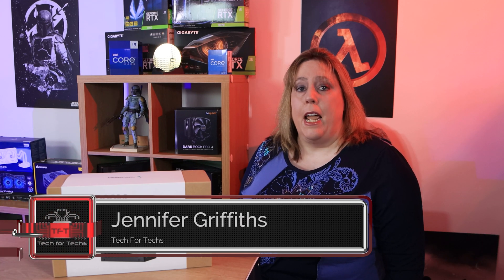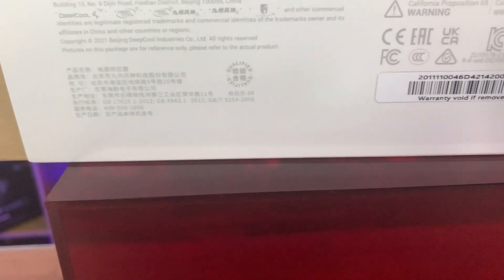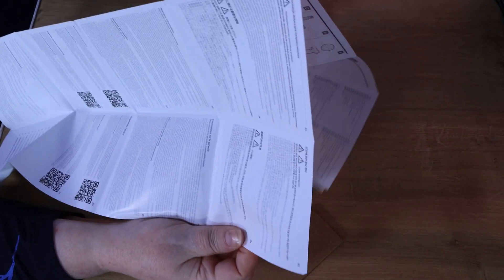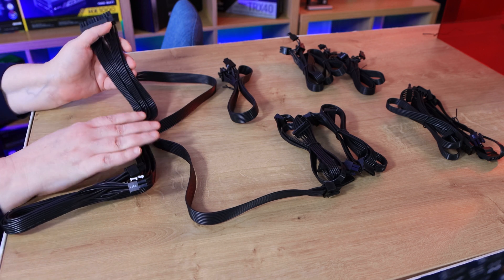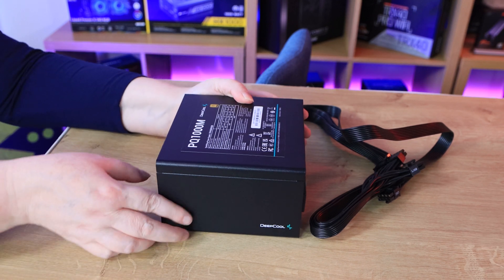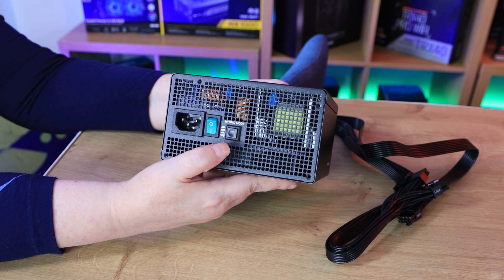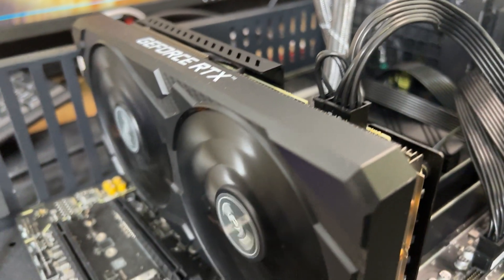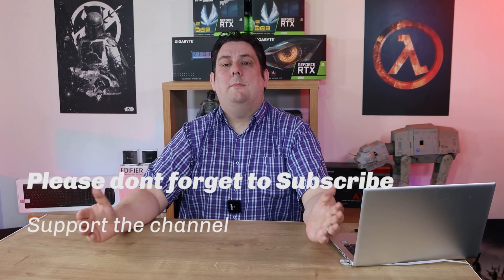Just Power and no gimmicks - @DEEPCOOL1996 PQ-M Modular Gold Power Supply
Just Power and no gimmicks -  @DeepCool  PQ-M Modular Gold Power Supply
PQ750M Pq650M PQ850M PQ1000M

PQ1000MIntroducing a new generation of power reliability, the DeepCool PQ-M Series 80 PLUS Gold Modular Power Supply delivers high efficiency and stability for performance PC systems needing ultra-quiet operation with silent fan modes.

80 PLUS Gold Efficiency - Certified for clean and consistent power while reducing heat and noise with 90% efficiency under typical system loads.
140mm Compact Size - A powerhouse with a smaller footprint for wide compatibility in any chassis with more room for cable management.
Ultra-Quiet Operation - Featuring silent 120mm FDB fans with an optimized fan curve and an additional fanless mode for low noise performance.
Solid Build Quality - All Japanese capacitors and a cable-less modular board design offer a highly stable platform with less signal noise. Dual EPS and triple PCIe independent outputs for connectivity with the latest generation components.
10 Year Warranty - Additional reliability for peace of mind.

Category
Science & Technology